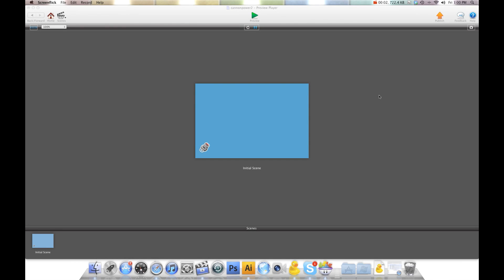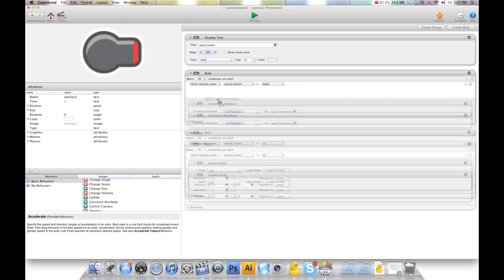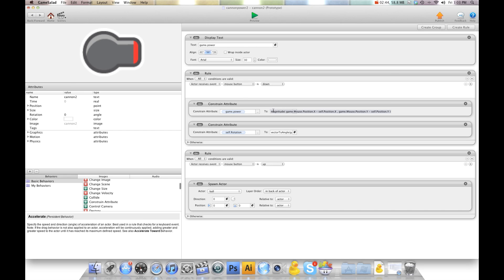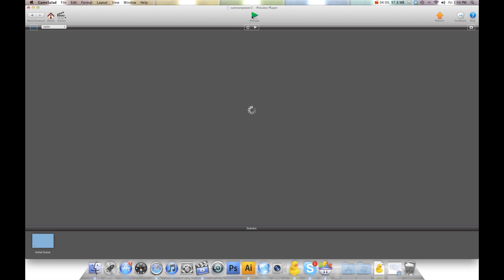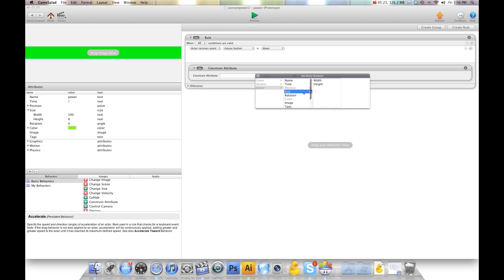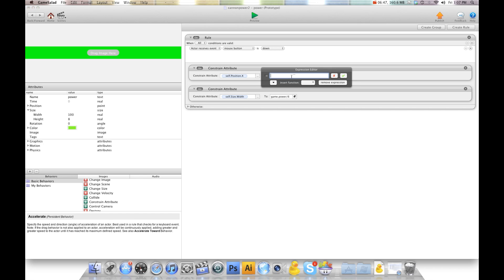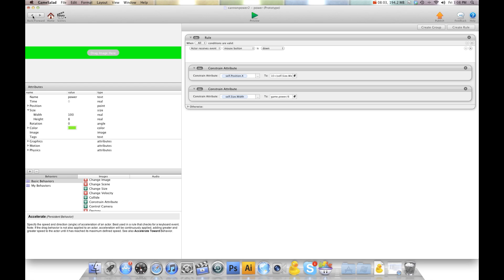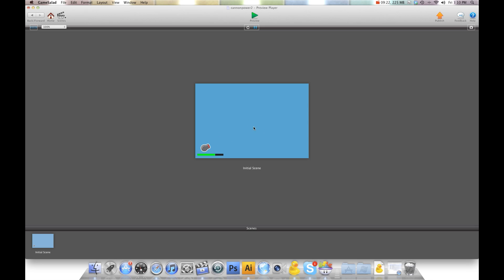How to make a Power shot meter in Gamesalad tutorial